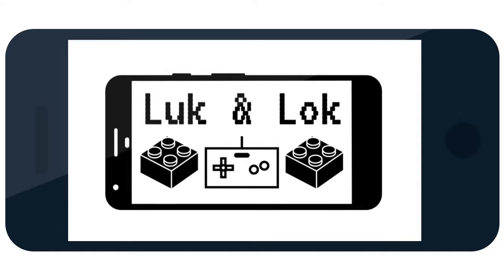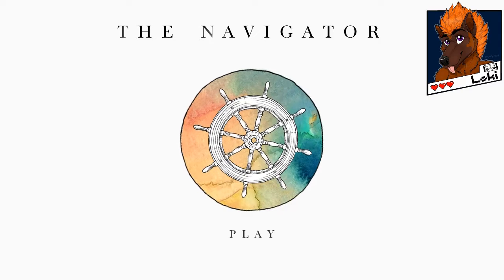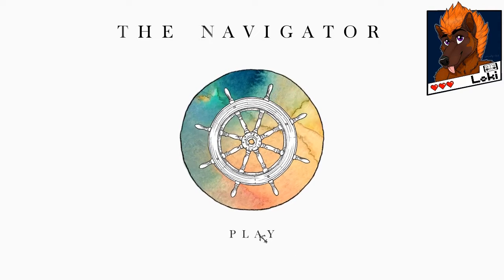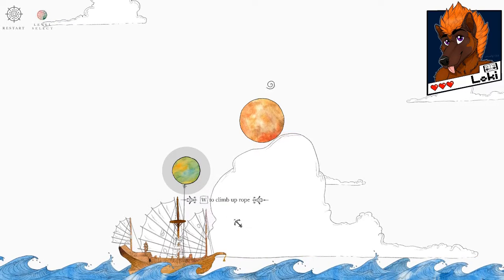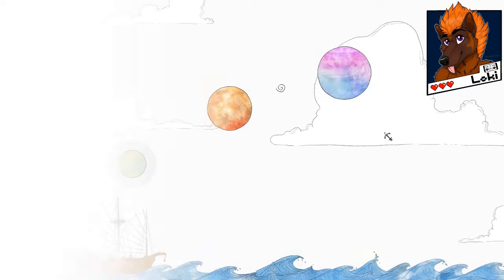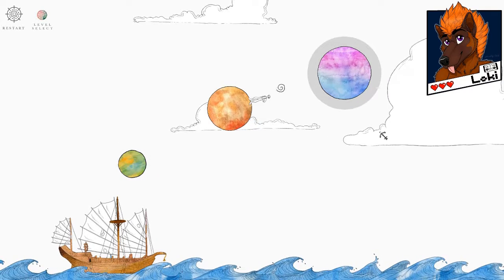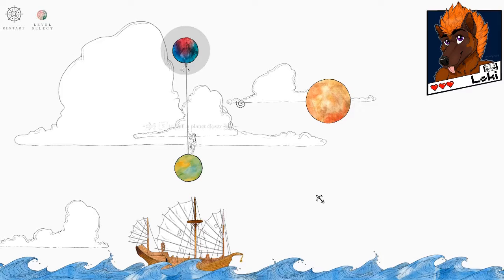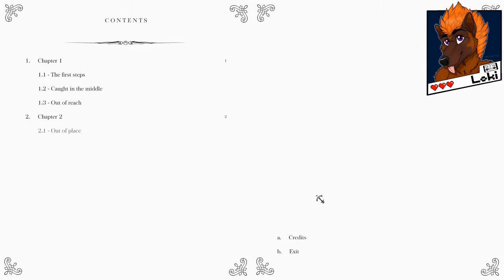Mystery Monday: The Navigator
'I thought you said Weast?' ~Lok

Geeky things:
Edited with OpenShot Video Editor